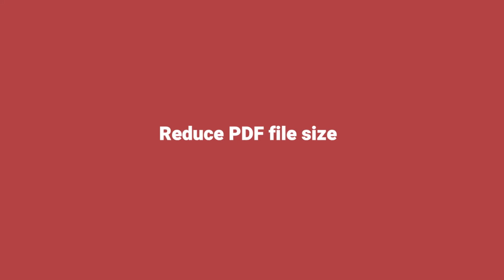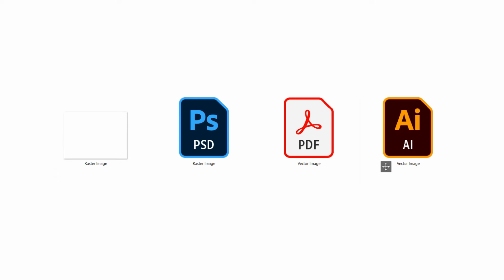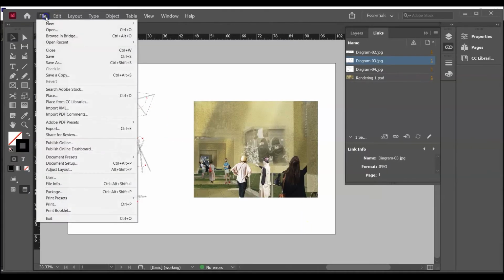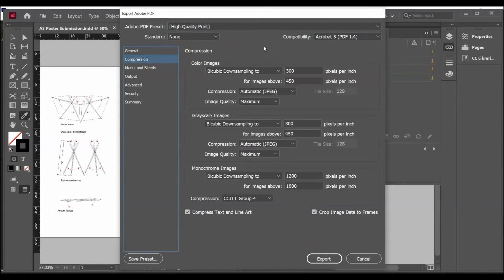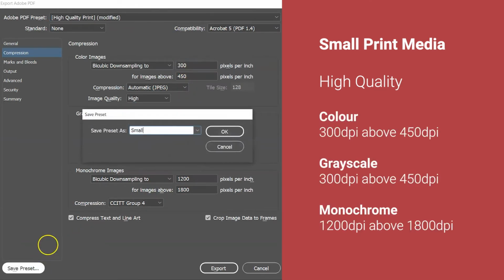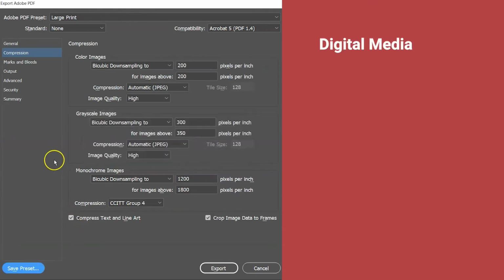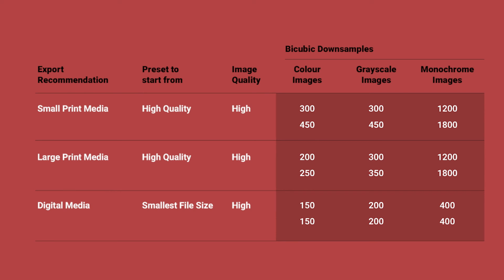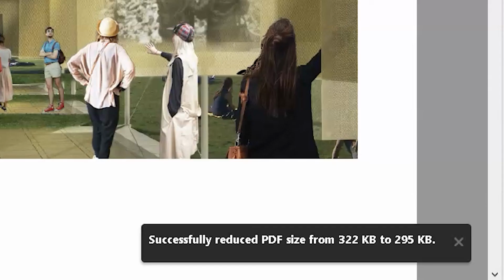How to reduce your PDF file size (InDesign)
This video walksthrough various strategies to reducing your PDF file size within Adobe's InDesign and Acrobat. We discuss recommended compression settings for different types of file outputs: small print, large print and digital.